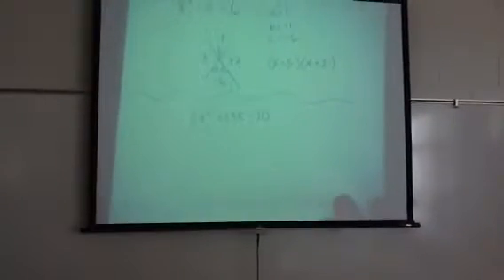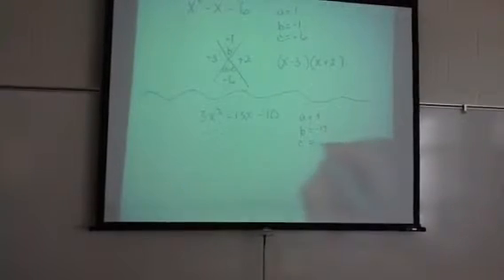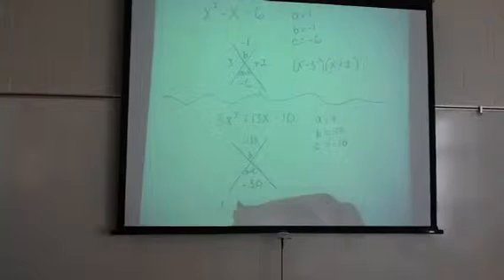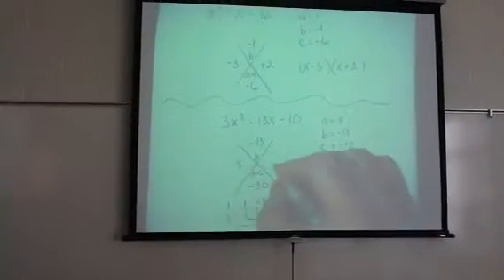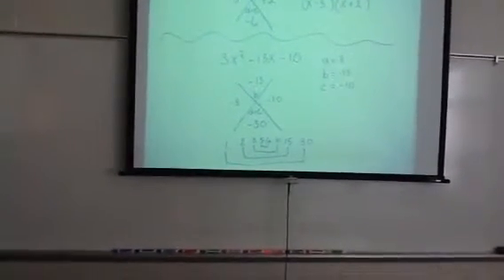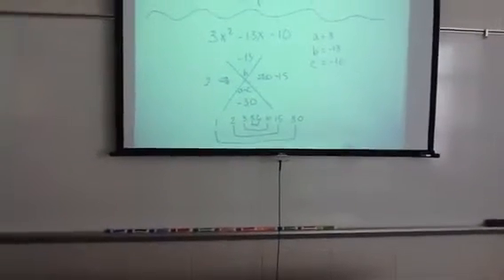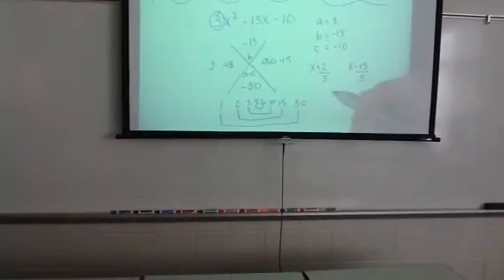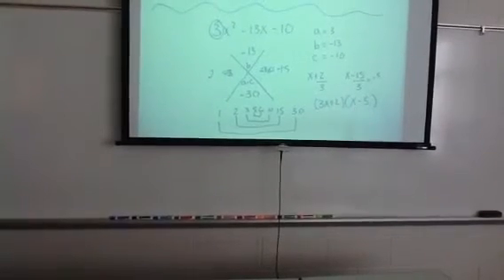Factoring quads ex 2